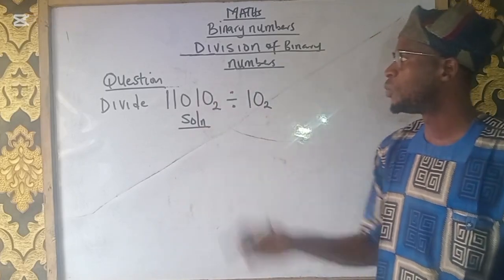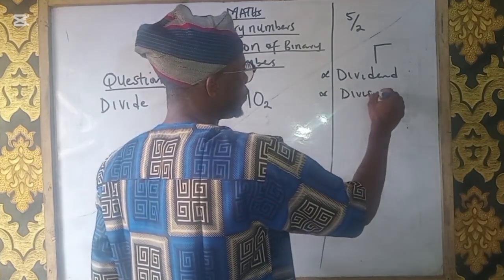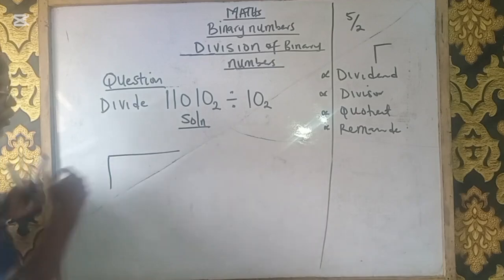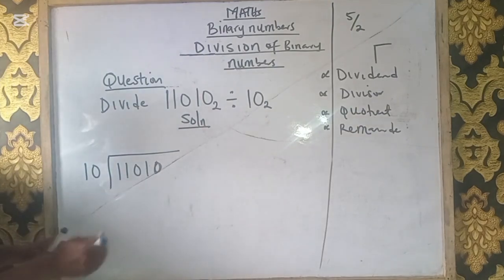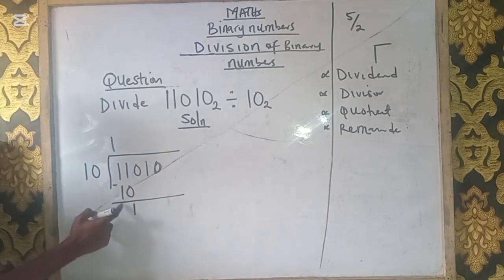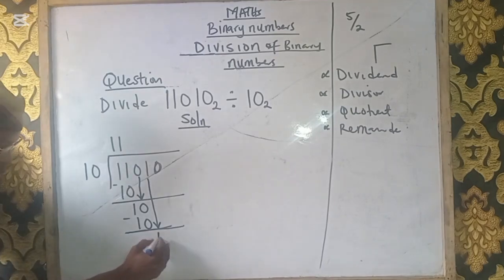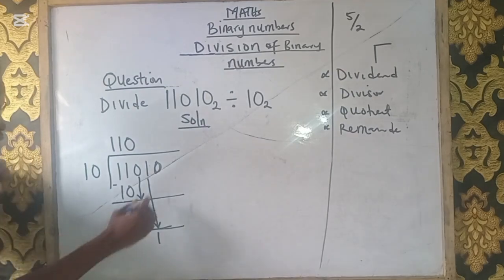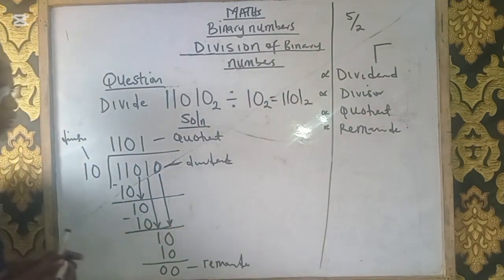How to carry out division of binary numbers.